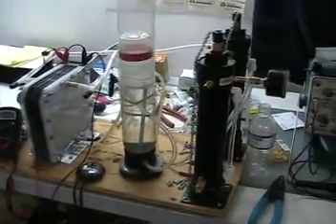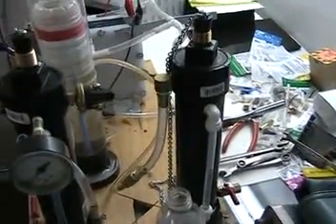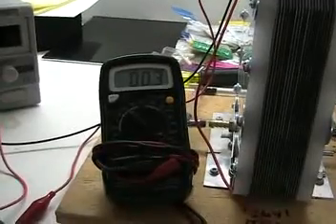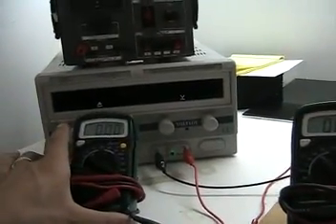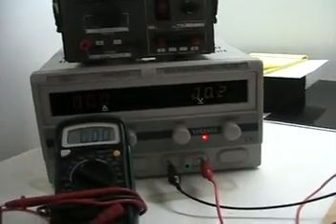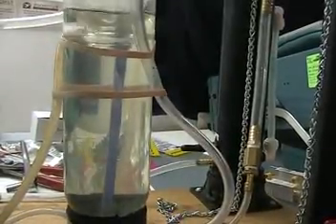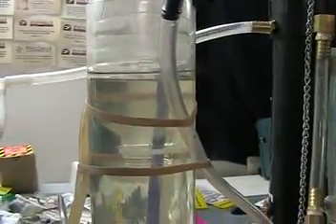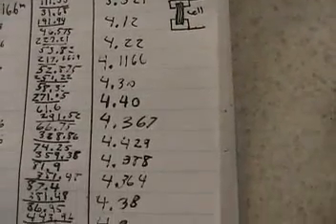drycell test 1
here is the begins of the dry cell testing series.